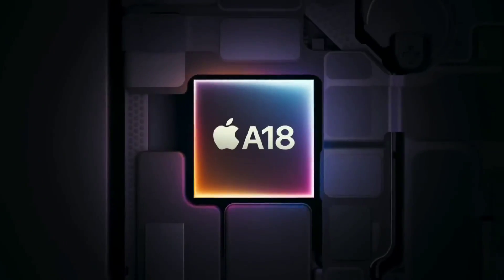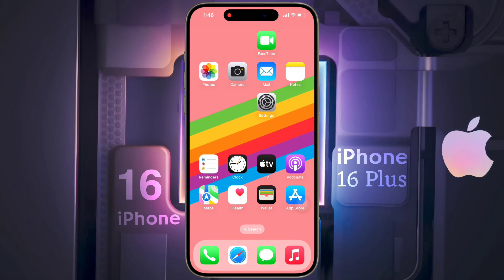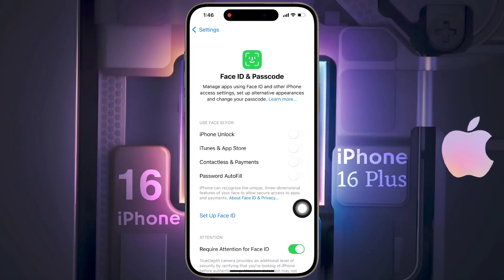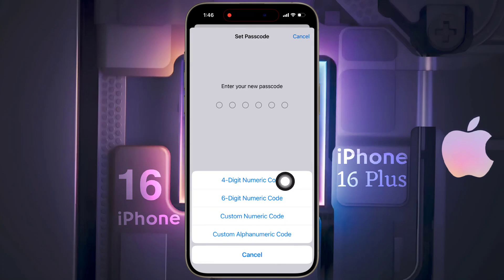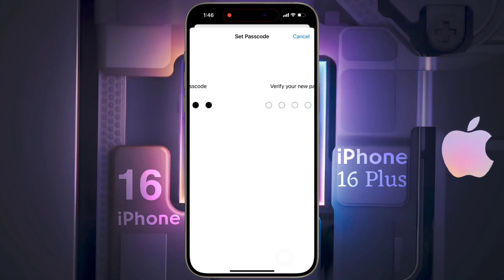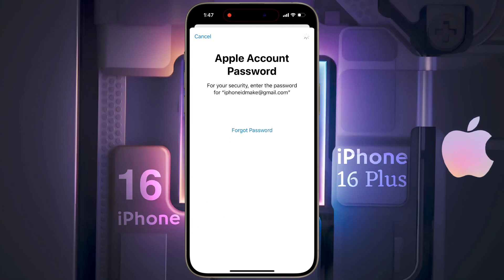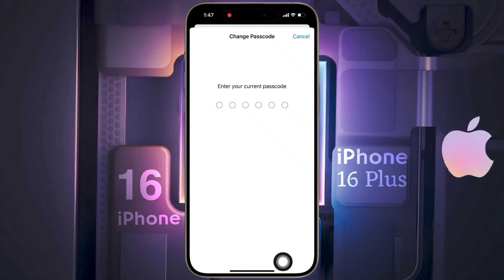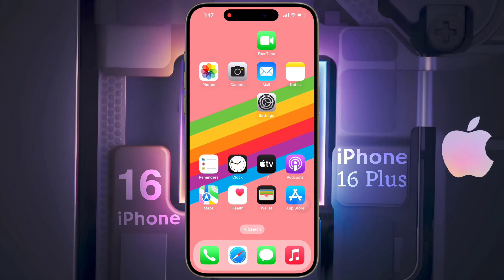How To Add Screen Lock Passcode On iPhone 16 & iPhone 16 Plus | iPhone 16 Change Passcode Settings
How to Turn Off Passcode on iPhone 16 | iPhone 16 Plus Setup 6 Digit Passcode | iPhone 16 Plus Lock Screen Passcode Option

♲  Problem:  Add Screen Lock Passcode